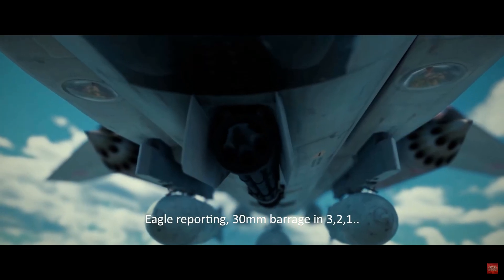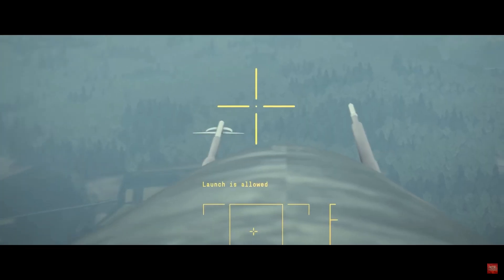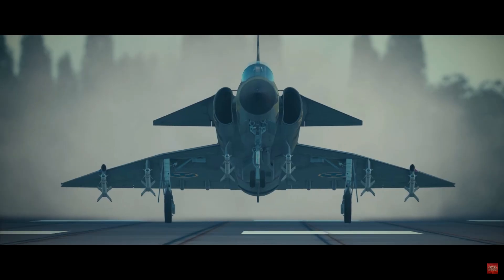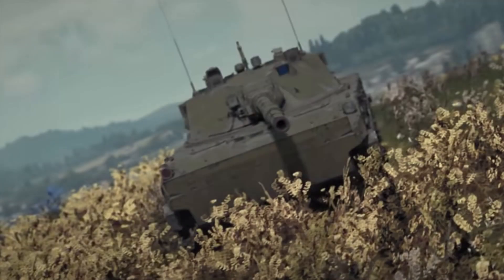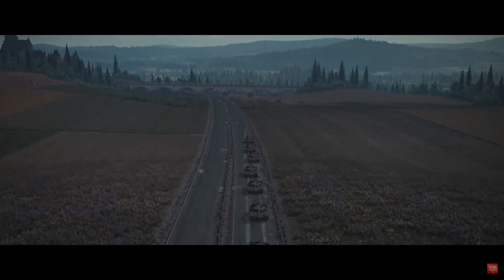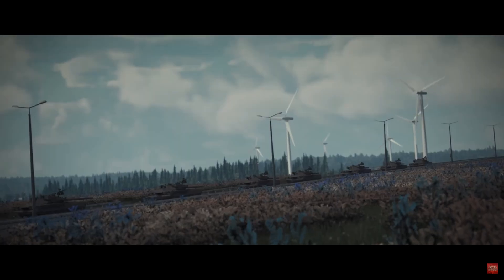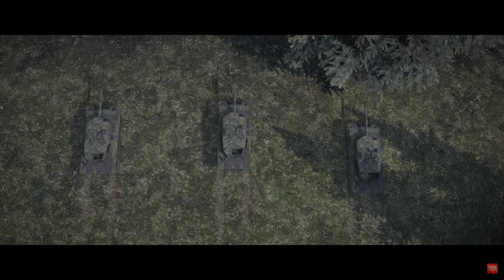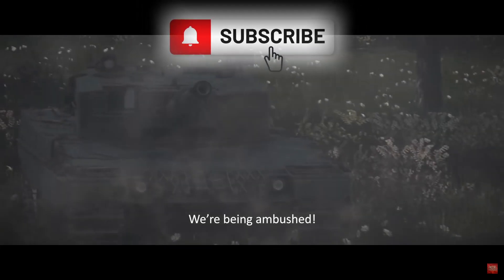Its happening! The Saab 37 Viggen is coming (War Thunder)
UPDATE: The aircraft type is confirmed as the JA37 with RB24Js and RB71s (Skyflash). However, the aircraft will not have any countermeasures. The J35A is also confirmed as a premium.

In this video I discuss the Viggen and other vehicles in the "Direct Hit" trailer.

00:00 Cinematic Intro
00:25 Trailer Discussion

Epidemic Sounds
Detector / Max Anson